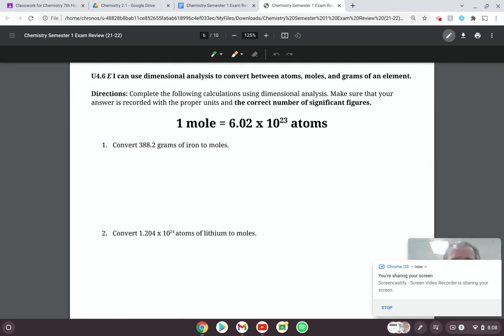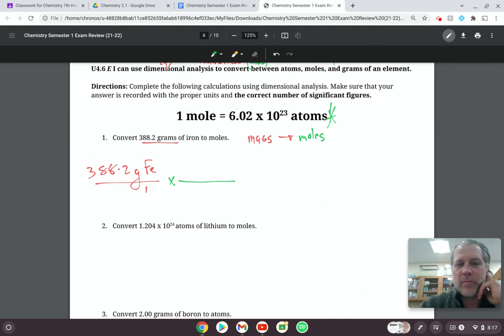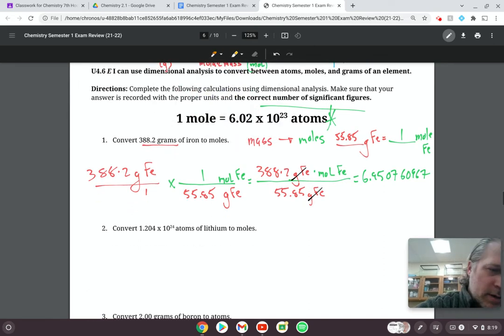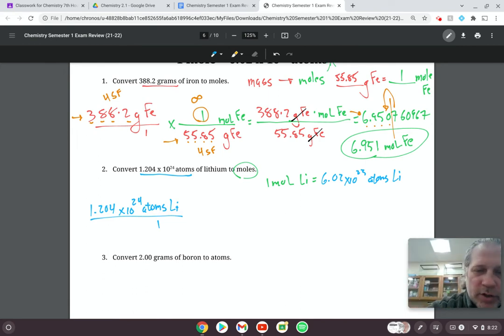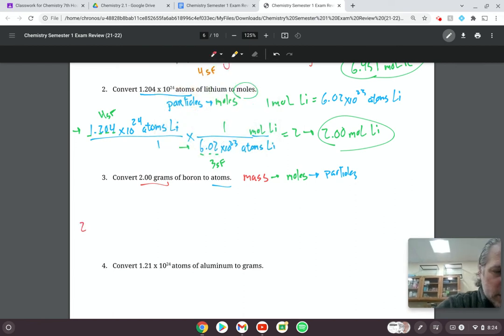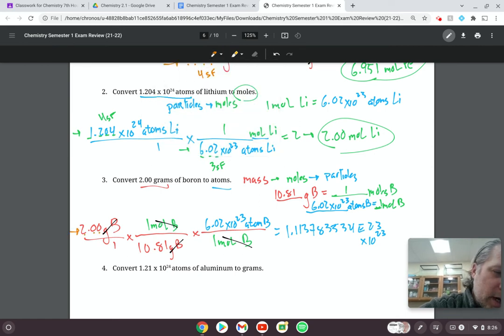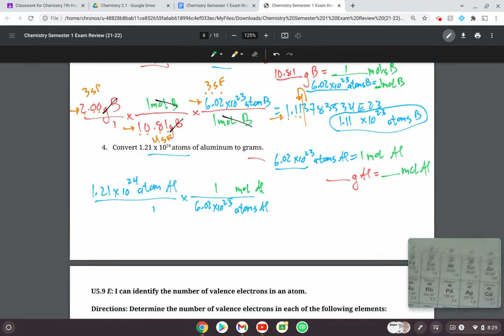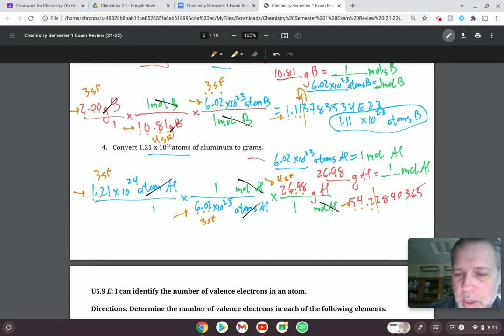Semester 1 Final Exam Review (ANSWER KEY) Page 6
Video answer key of page 6 of the semester 1 exam review